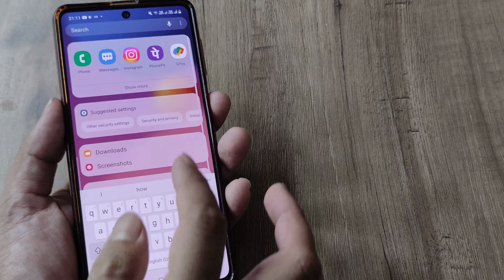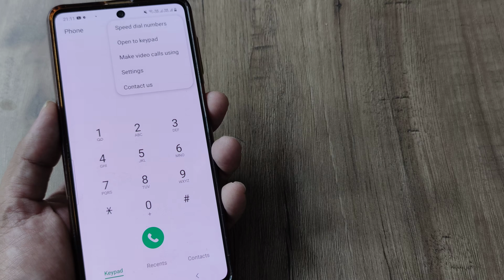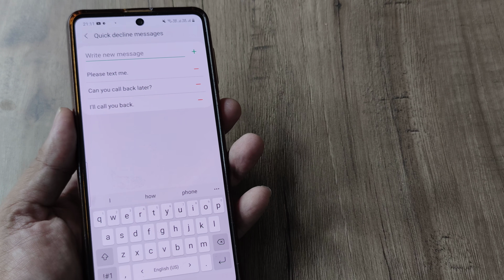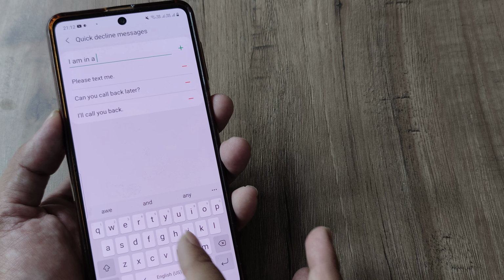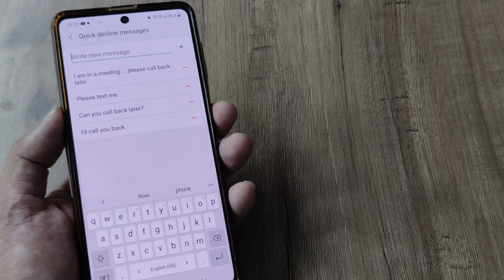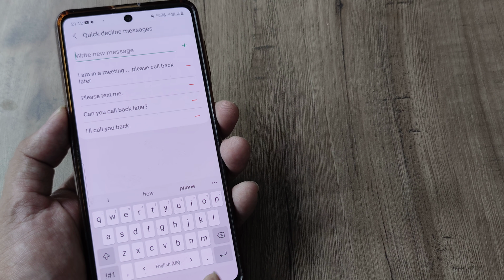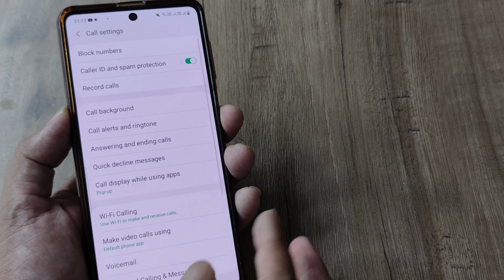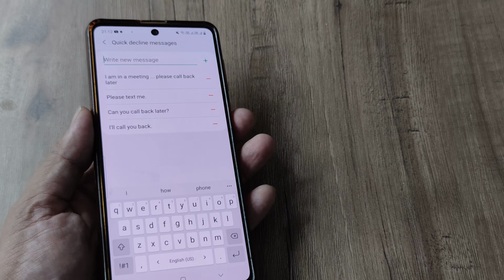how to set own quick decline messages for not answering calls in samsung